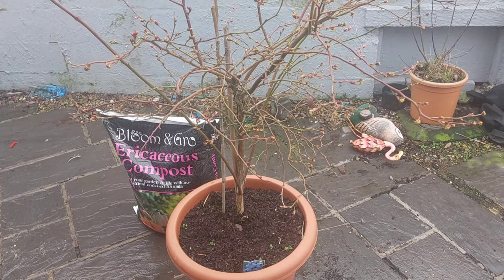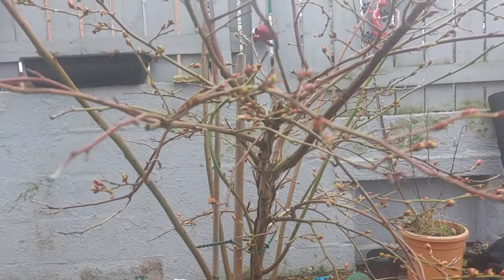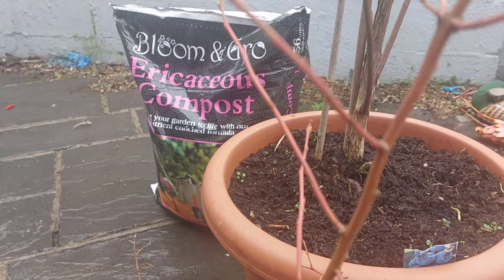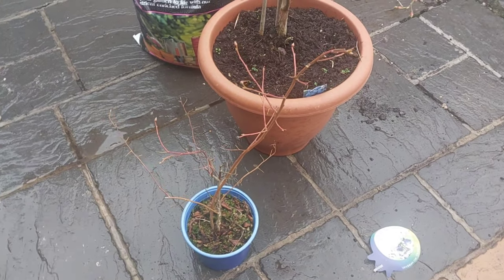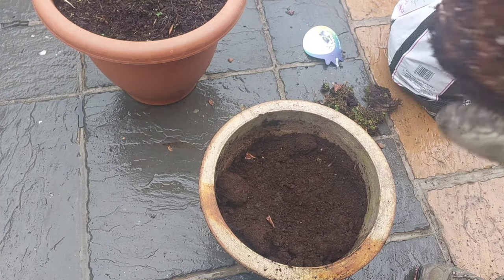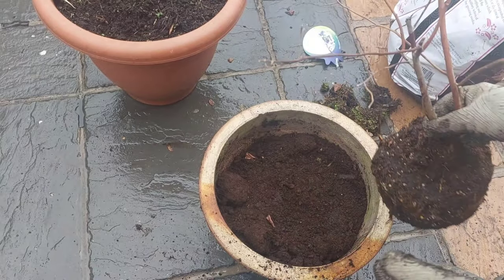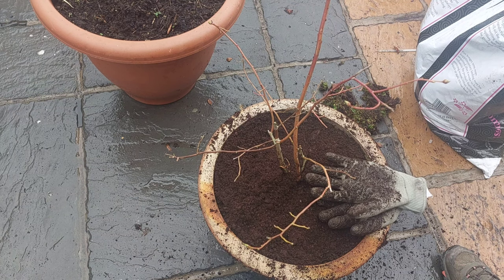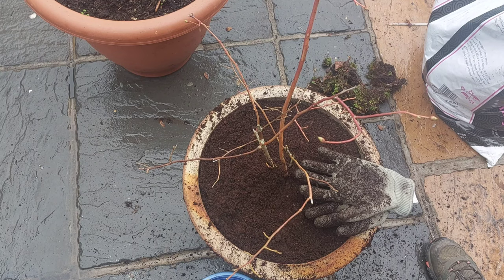Allotment Vlog - Blueberry Bushes - Potting on blueberry